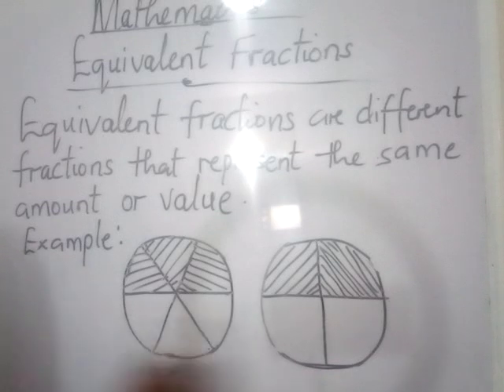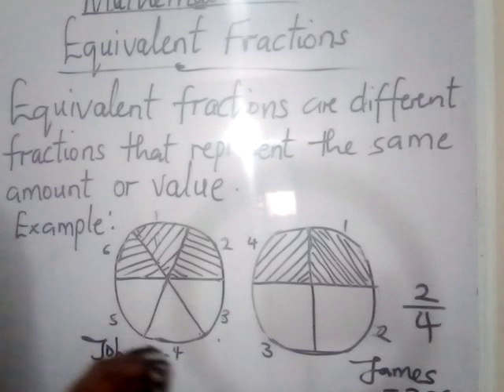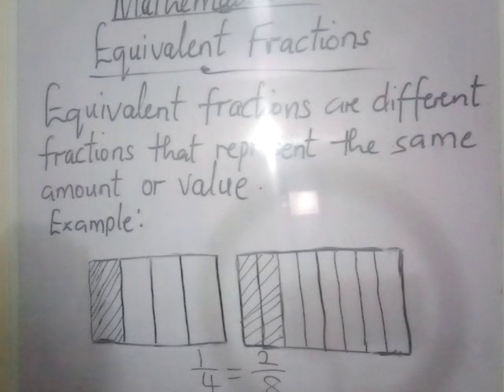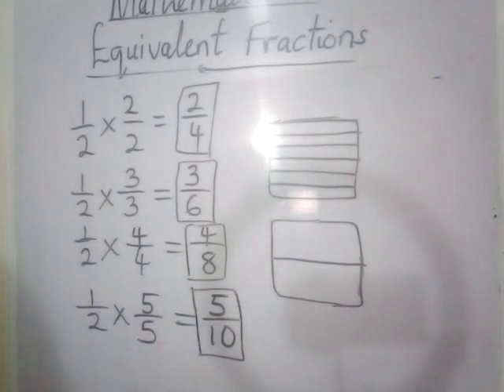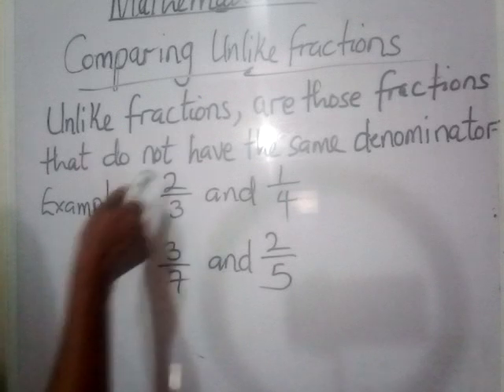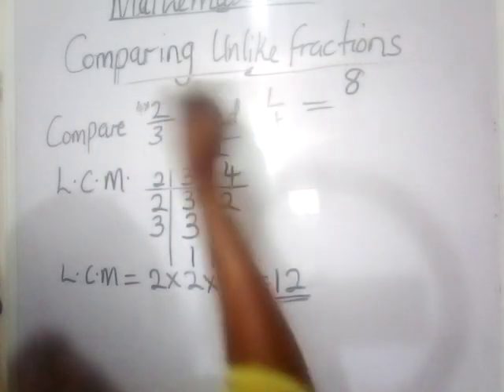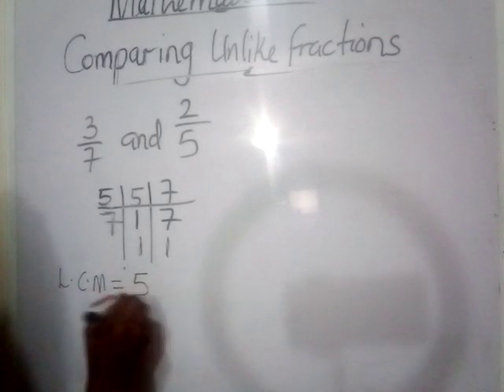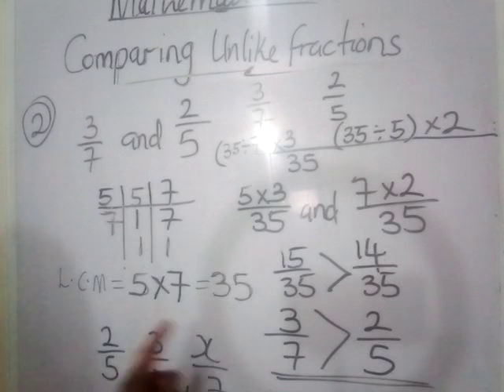FRACTIONS Grades 3 & 4 Mathematics Week 6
Lesson on Fractions for Grades 3 and 4.